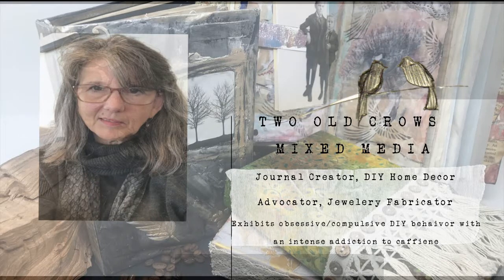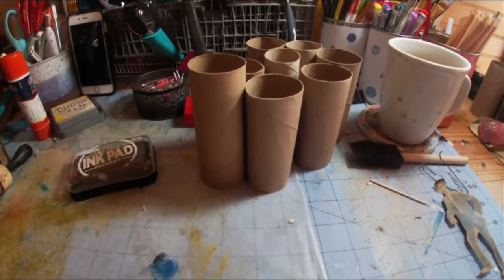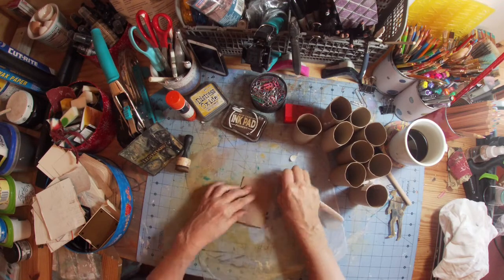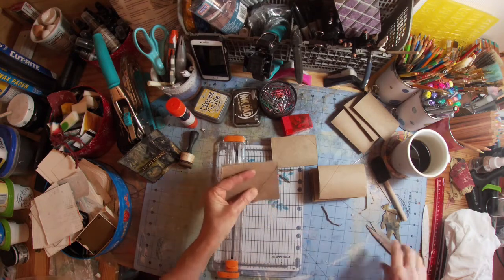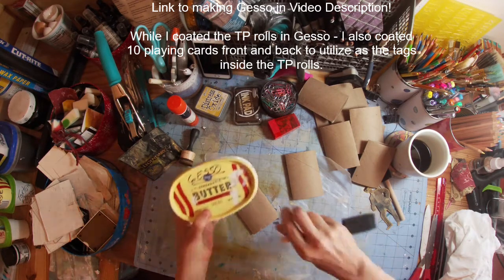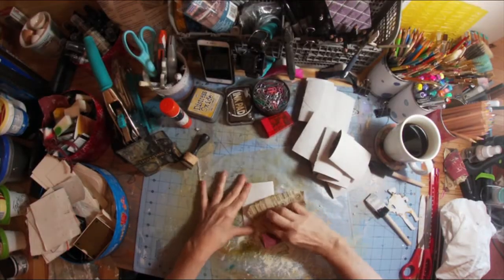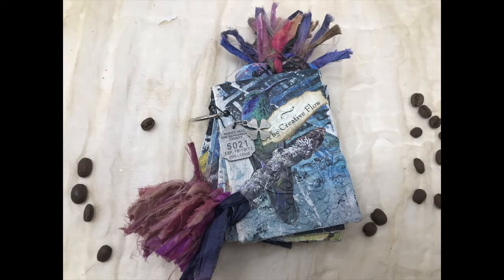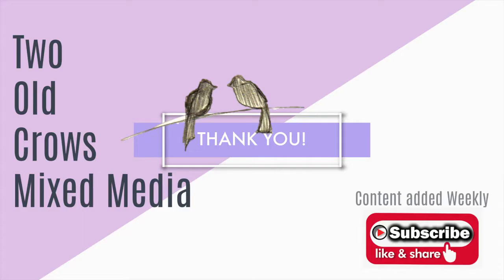Toilet Paper Roll Journal 2020 (How to create a mini journal from Toilet Paper Tubes)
Create a mini journal from toilet paper tubes.   Use magazines, old calendars,  printed images to turn the toilet paper tubes into a flip book of pockets.  Fun project.

Some of the supplies used can be made on your own.